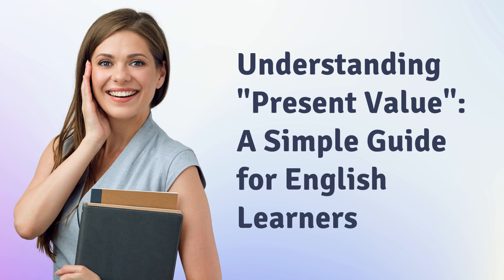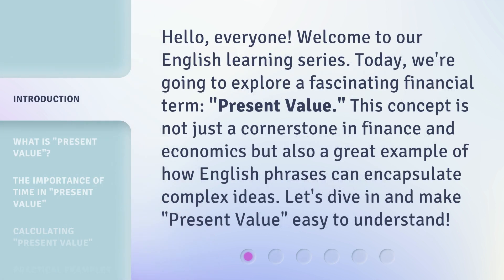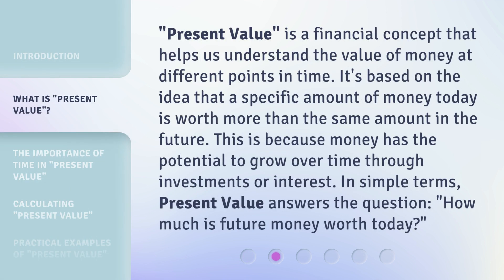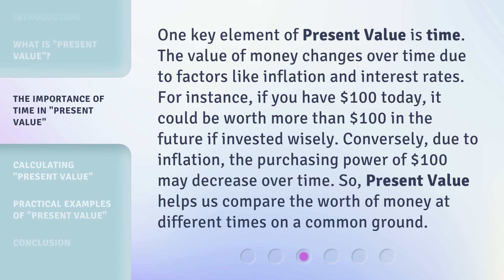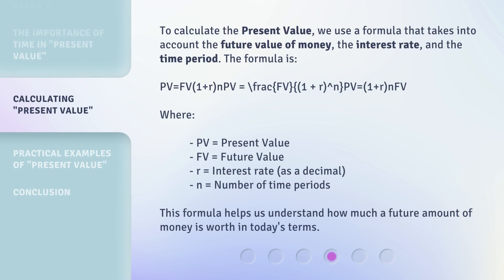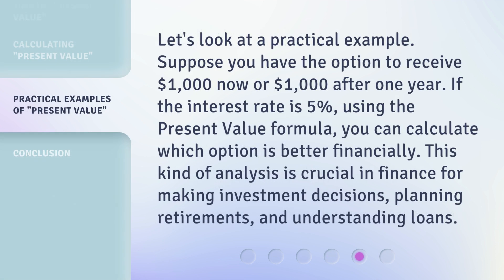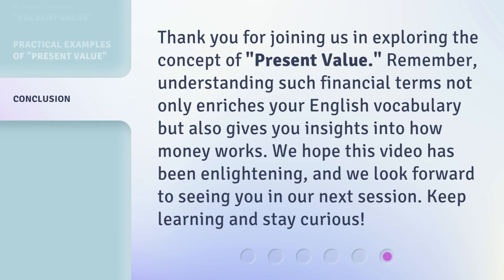Understanding "Present Value": A Simple Guide for English Learners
00:00 • Introduction - Understanding "Present Value": A Simple Guide for English Learners
00:35 • What is "Present Value"?
01:03 • The Importance of Time in "Present Value"
01:37 • Calculating "Present Value"
02:24 • Practical Examples of "Present Value"